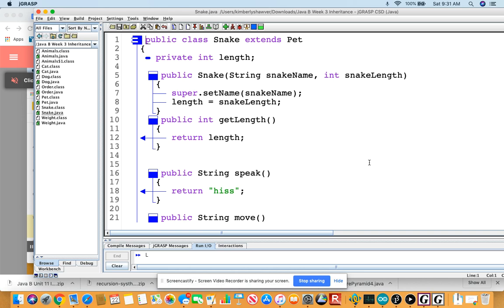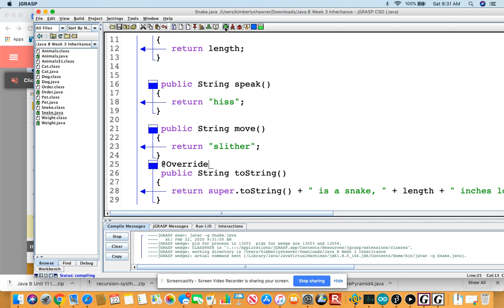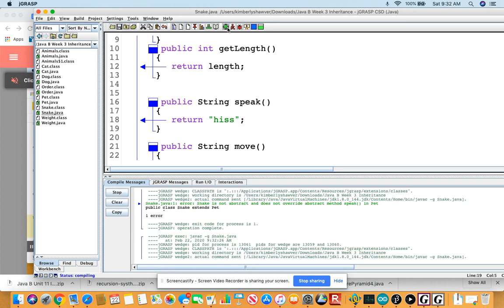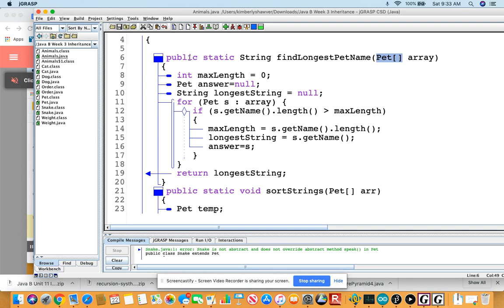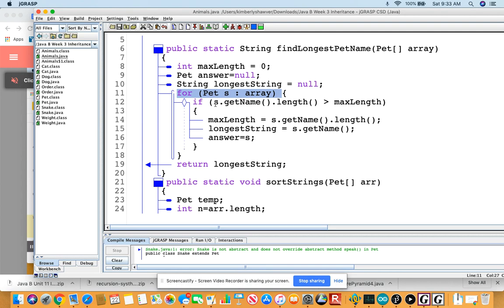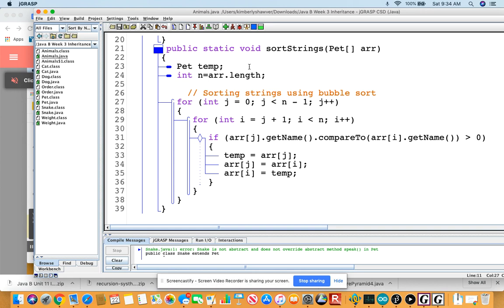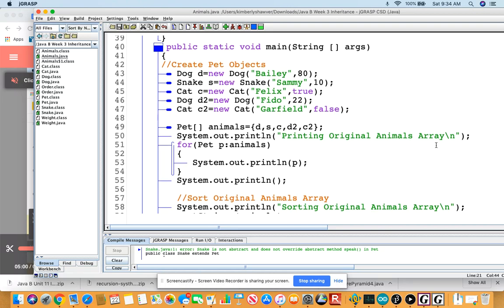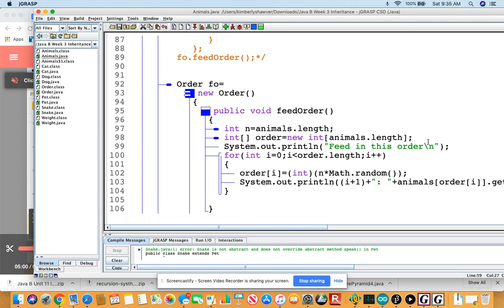Untitled: Feb 22, 2020 9:35 AM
MV Java B Week 6 Video 2